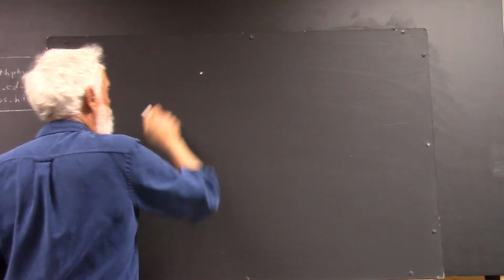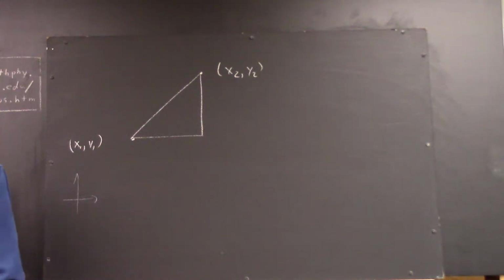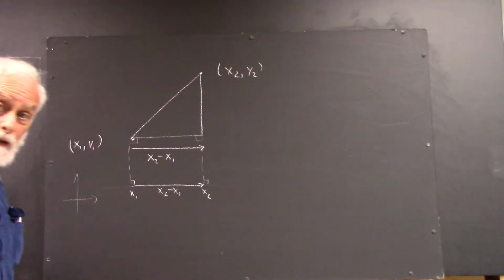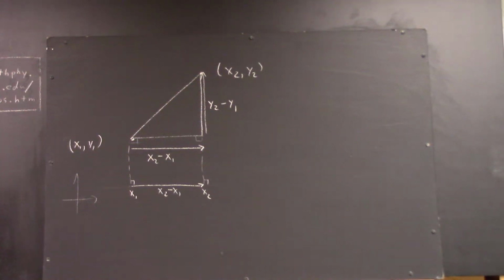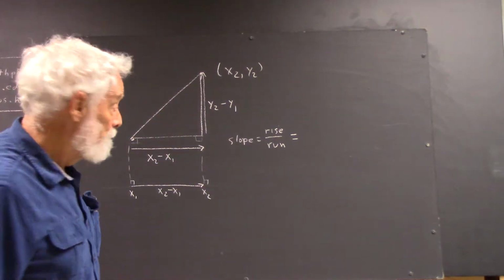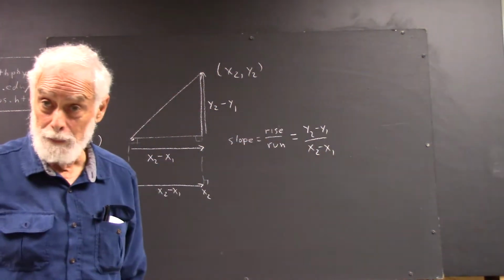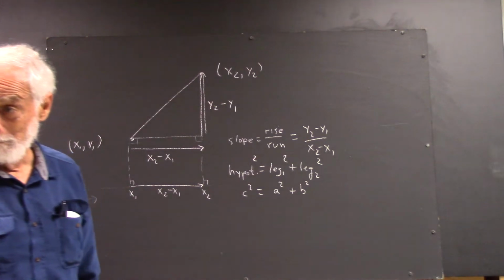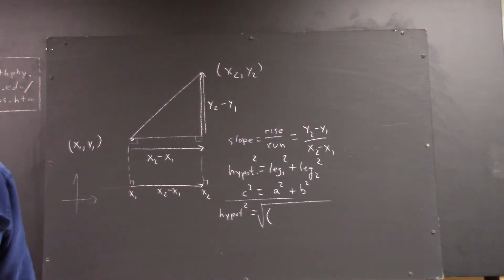daggov 0362 fundamental triangle for general pair of points slope and hypotenuse 8